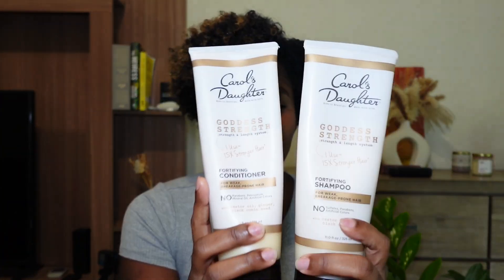My 10 Haircare Tips For Strong and Healthy Hair| Natural Hair Update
Hey Loves!

How y’all doing?

What are your haircare tips for maintaining strong and healthy hair?

I hope y’all enjoy the video! ♡

Intro: 0:00
Wash & gos: 1:56
Low manipulation/ Detangling method: 3:38
Use of oils, leave-ins & butters etc: 4:56
Deep conditioning: 6:49
Use strengthening hair products: 7:38
No more bleaching or coloring hair: 8:51
Biannual professional trims: 10:14
Moderate heat: 11:14
Sleep with a silk or satin bonnet: 12:08
Protective styles: 13:00
Outro: 14:06